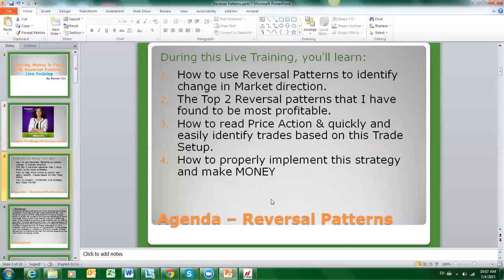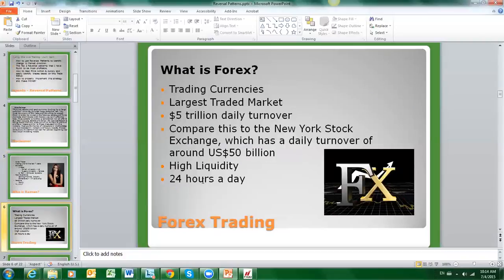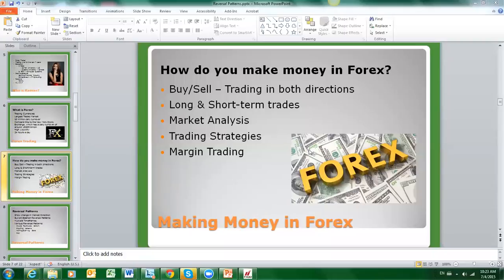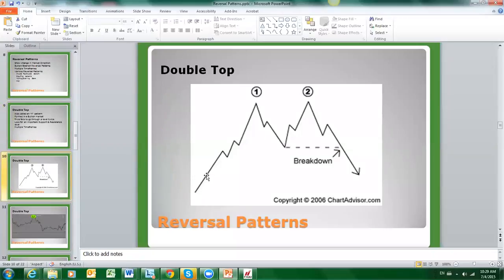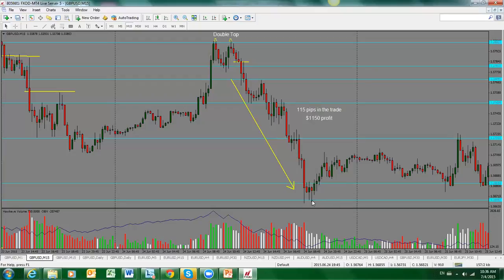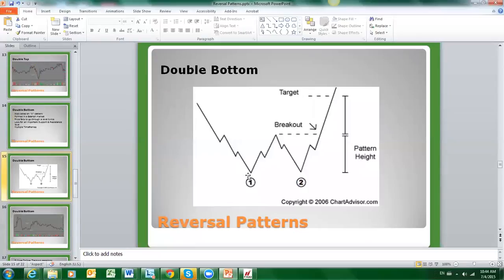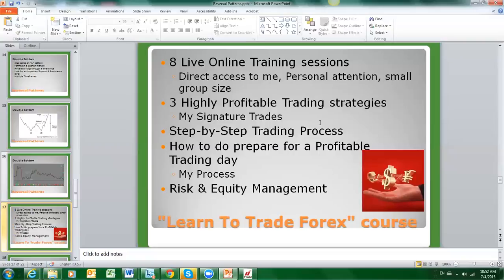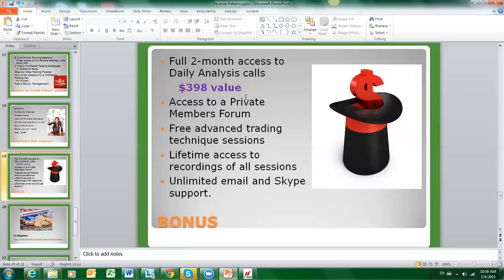Reversal Patterns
Make money in Forex Trading with Reversal patterns. Learn how to use Double Top and Double Bottom reversal pattern trade strategies. These trade  setups allow to identify change in market direction and get into a trade in the direction that the price is likely to go.